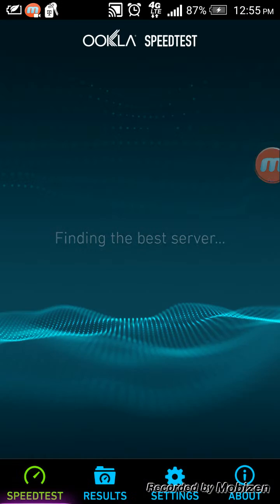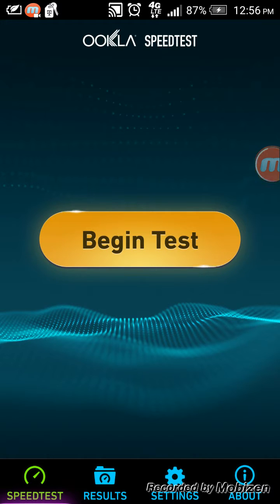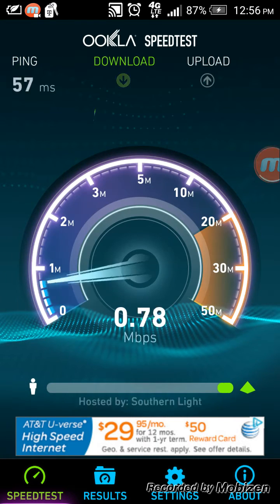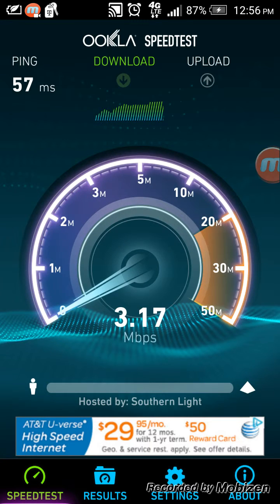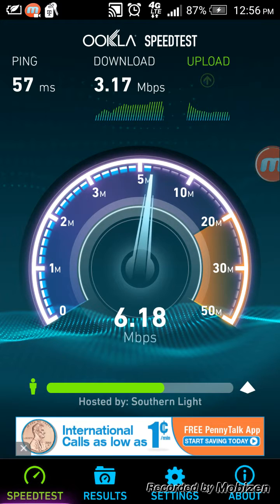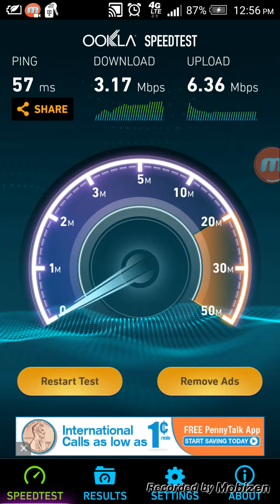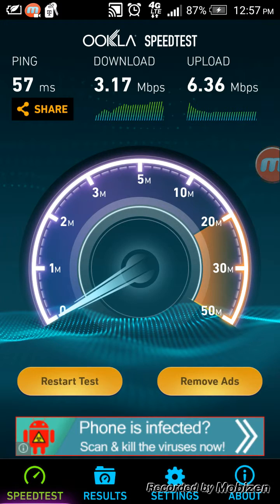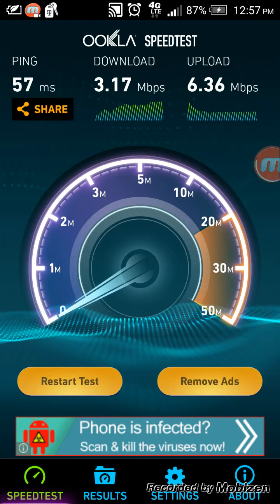test your phone 4g lte internet speeds android app - useful android apps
Speedtest.net a useful android app to test internet connection speeds on phones with 4g LTE or wifi and any other internet connection